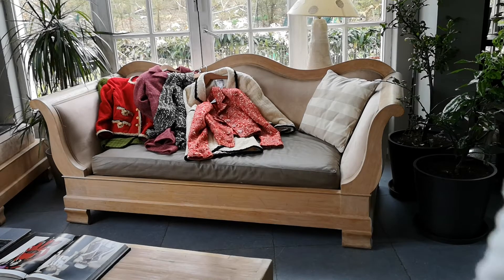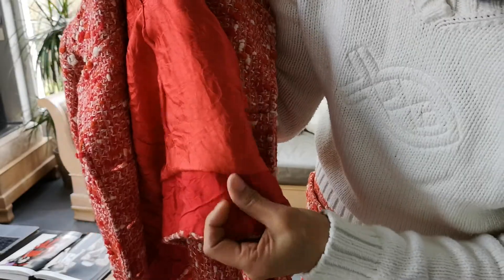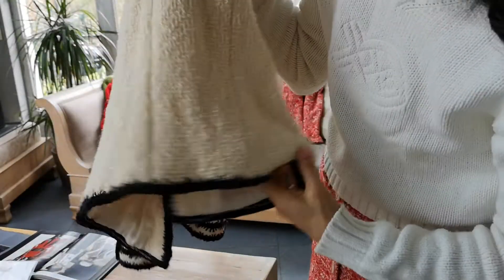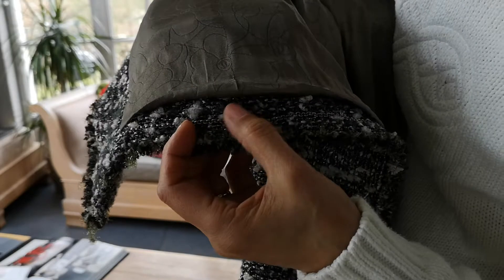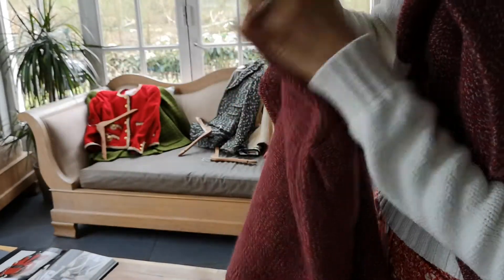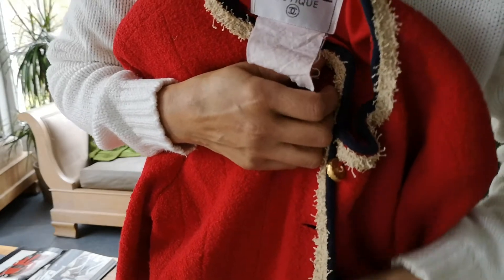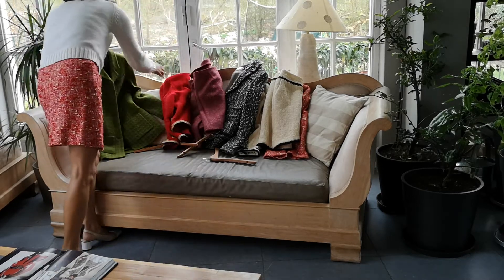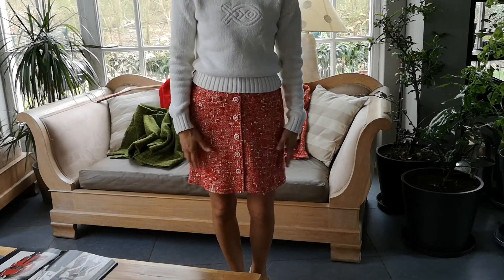My Chanel jacket collection (part 1)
Hi, Here are some information about the jackets that I wore on my cooking videos.